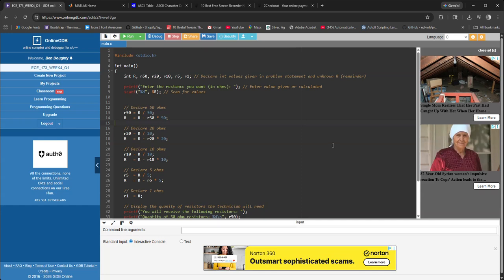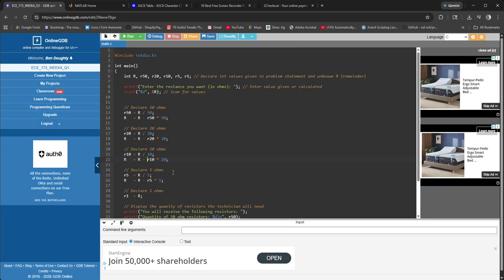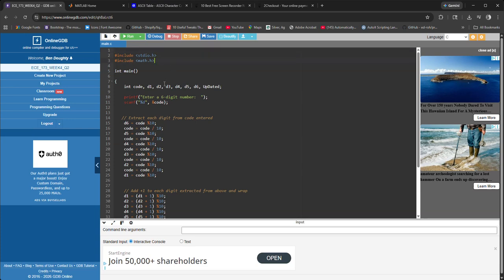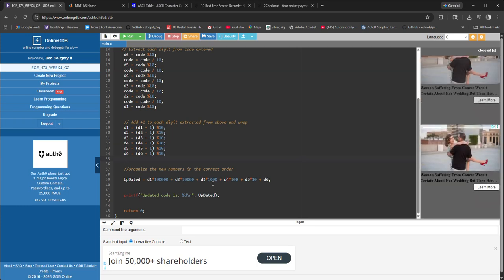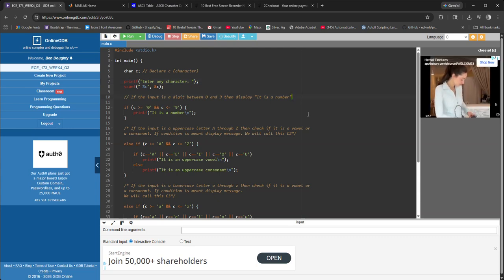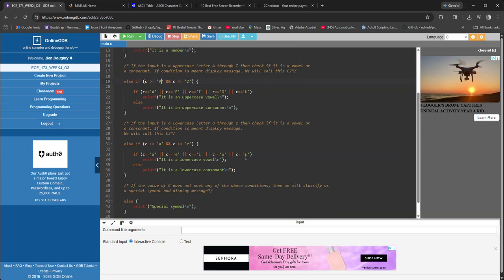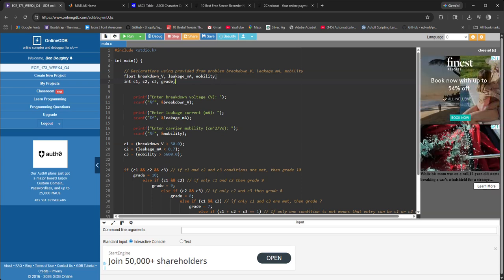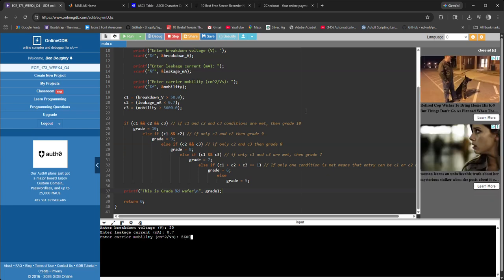Assignment 3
If, If Else statements in C programming for ECE 173